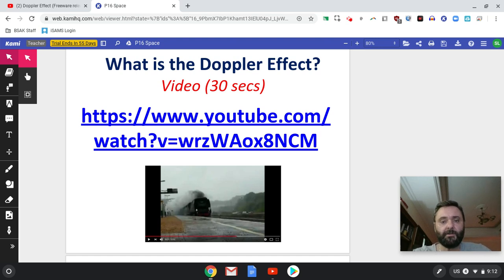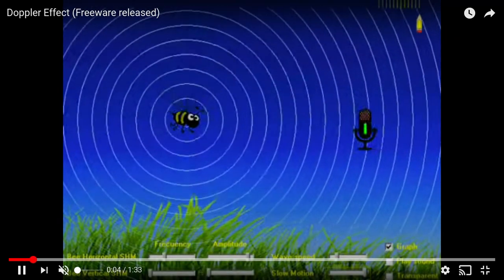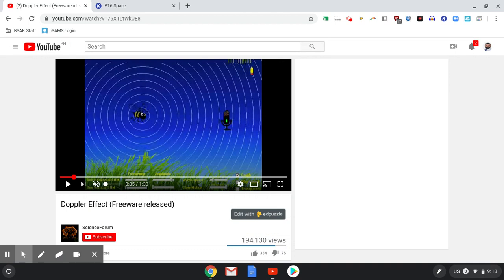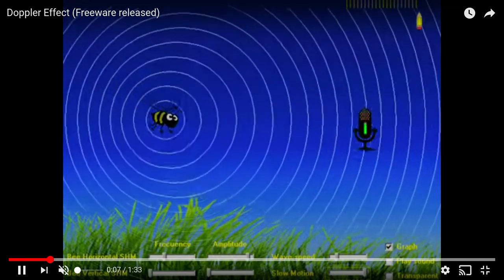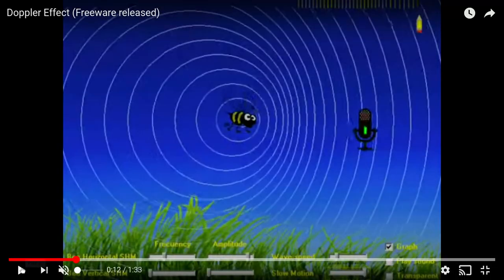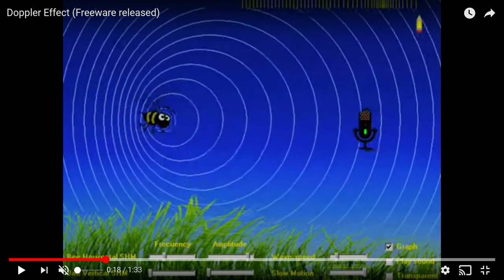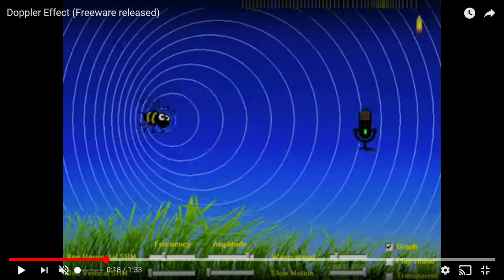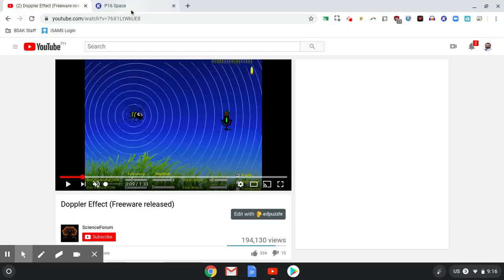Explaining the Doppler Effect